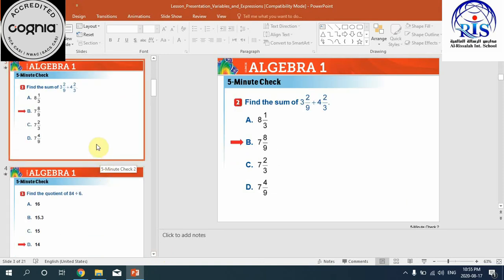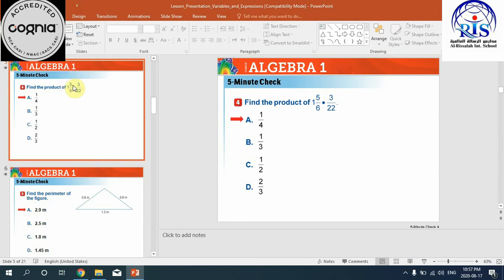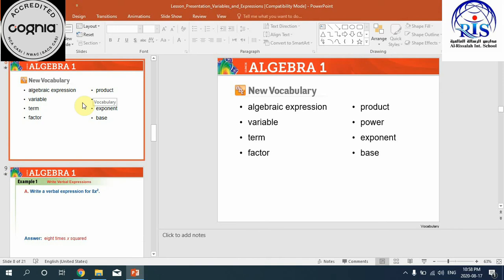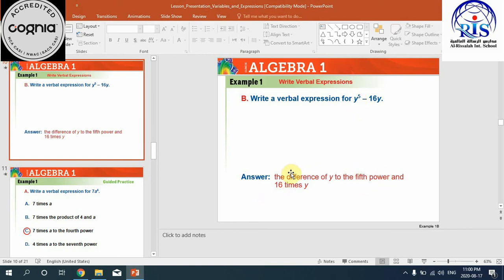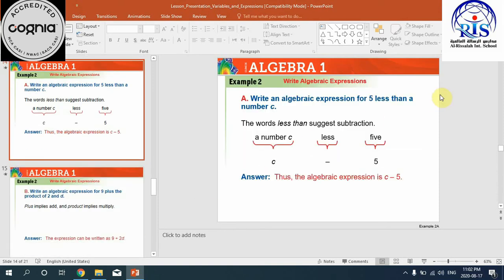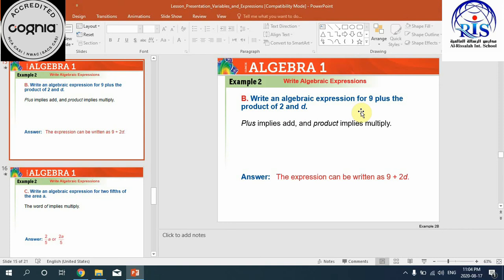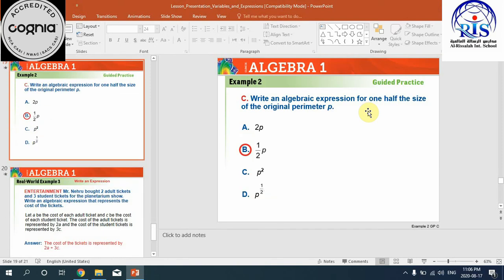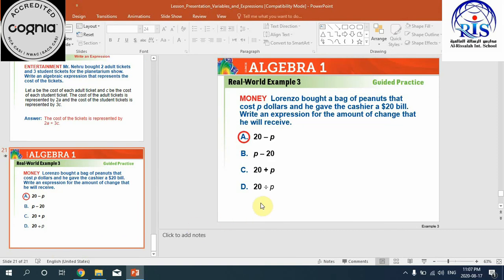variables and expression